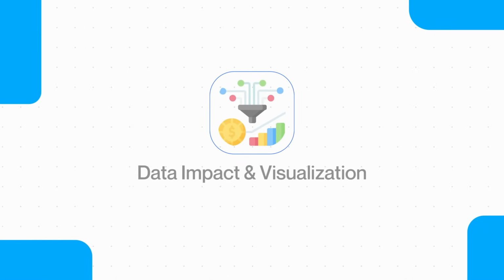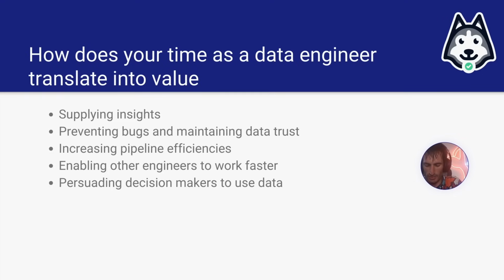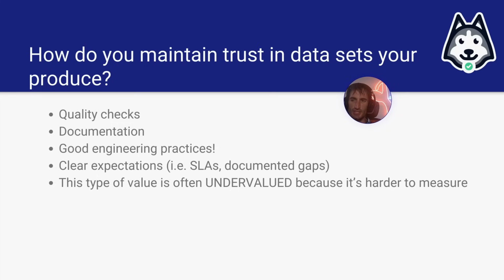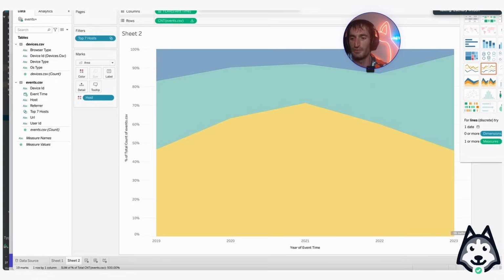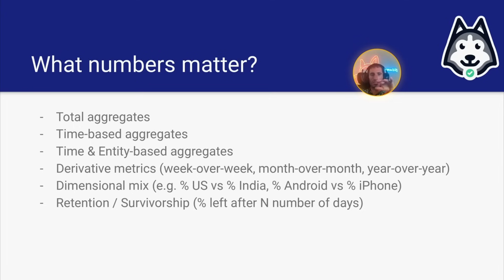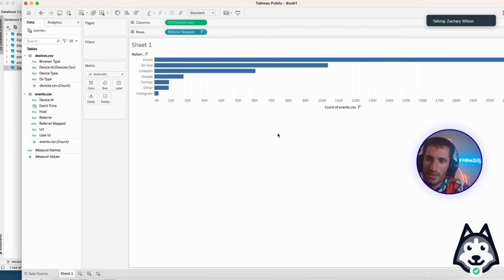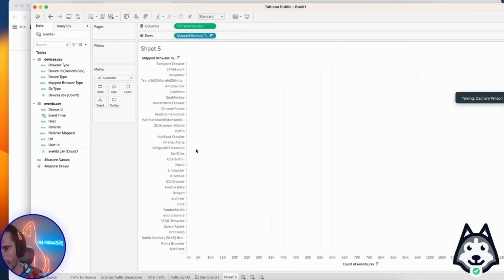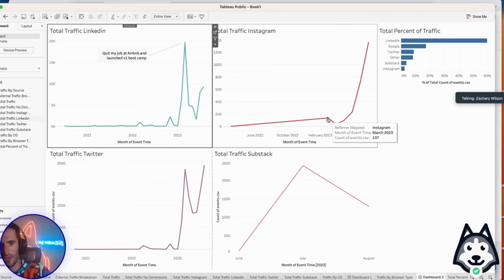Build Data-Driven Business Value with Tableau Viz - DataExpert.io Free Boot Camp Week 6